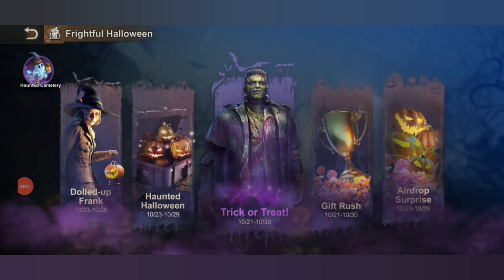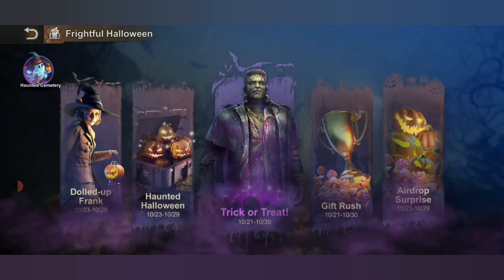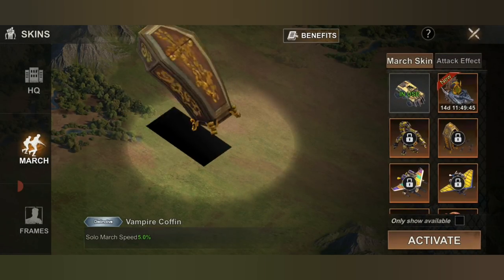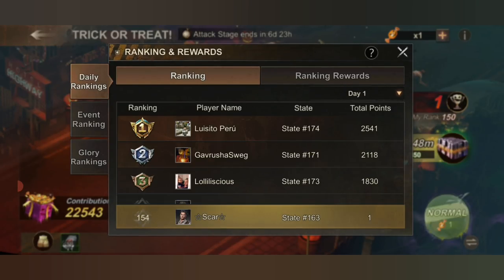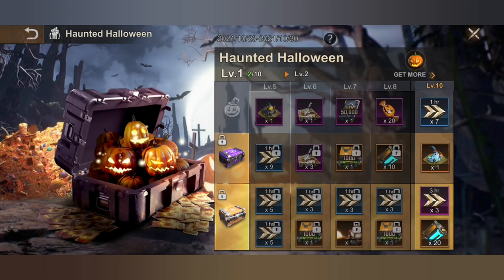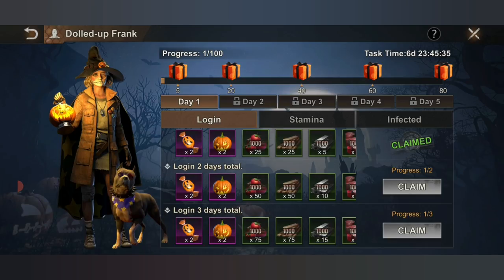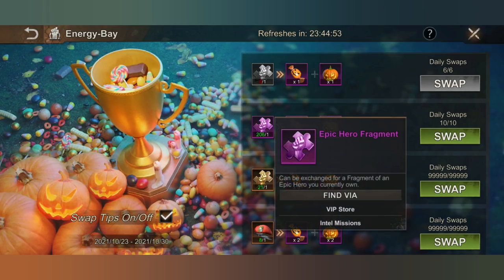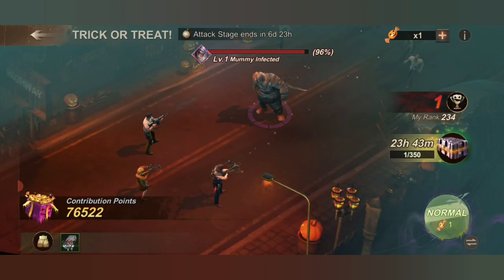State of Survival: Frightful Halloween Event | LIVE Servers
Coverage of the upcoming Skin Event. This event is currently at States 151-174 ; 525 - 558

TIMESTAMPS:

0:00 - Introduction
0:30 - Skins
2:05 - Trick or Treat
2:39 - Haunted Halloween
3:11 - Gift Rush
3:37 - Dolled Up Frank
4:02 - Energy Bay